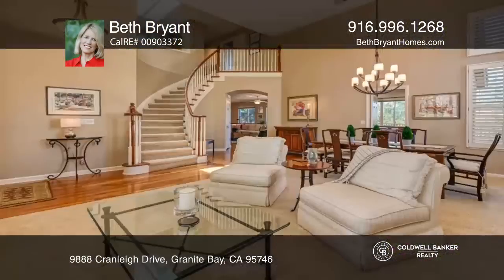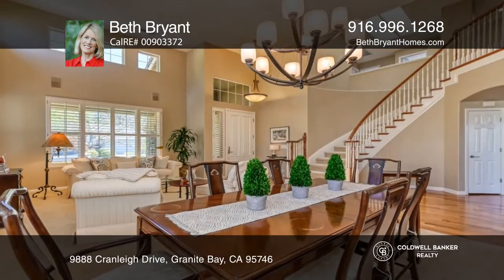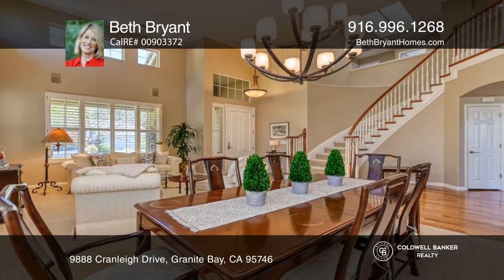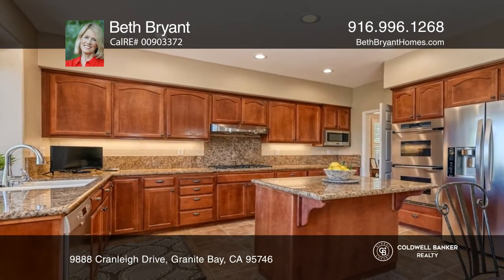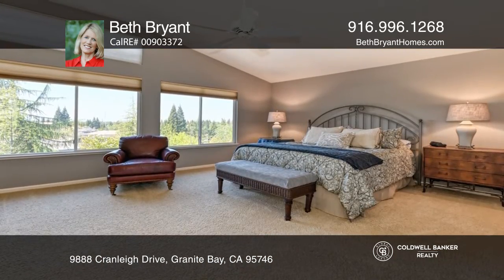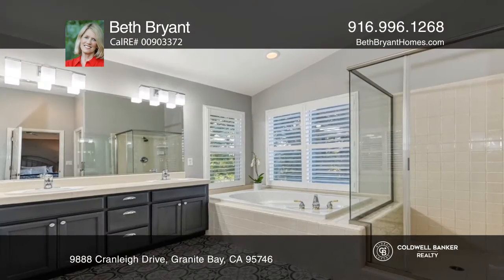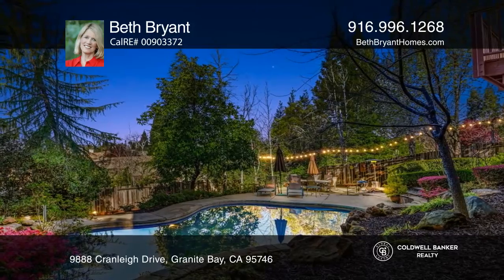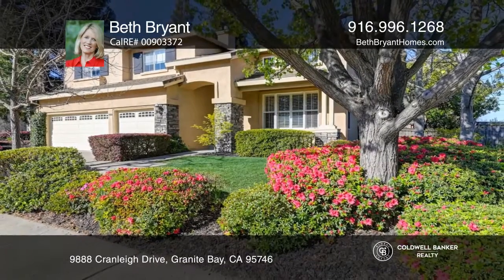9888 Cranleigh Drive Granite Bay, CA | ColdwellBankerHomes.com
9888 Cranleigh Drive, Granite Bay, CA

Don’t miss this incredible Granite Bay home with tons of curb appeal! From the welcoming and colorfully blooming front pathway to the bright, timeless interior and incredible backyard oasis, this home has it all. Enjoy an open, airy, updated four bedroom, three and one-half bath floorplan with high